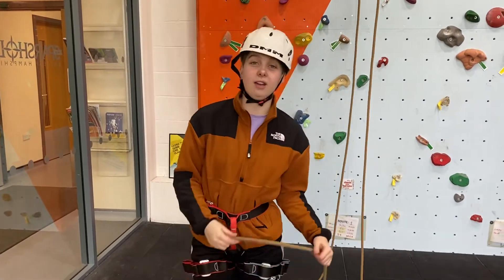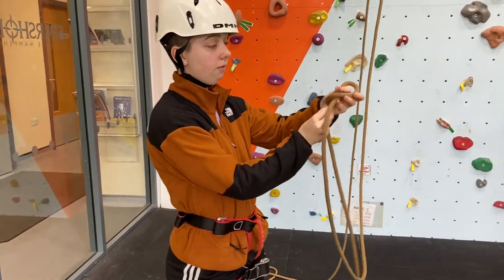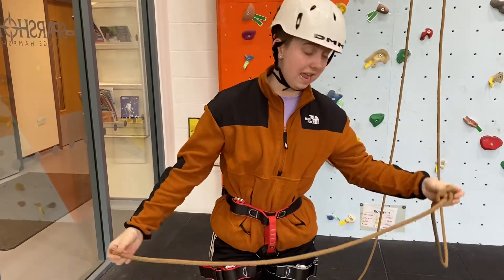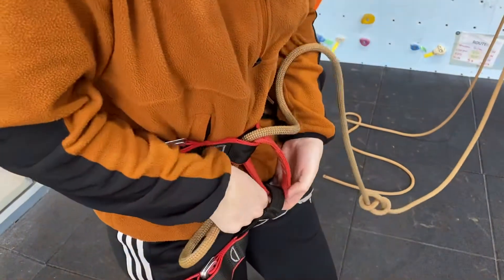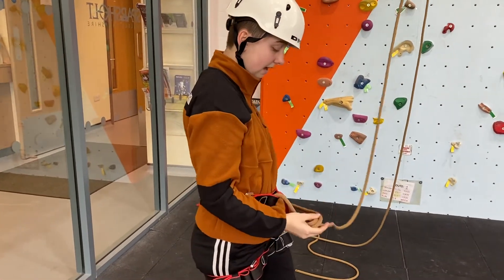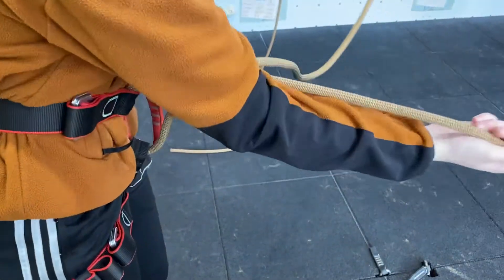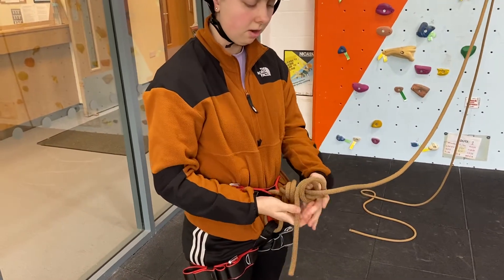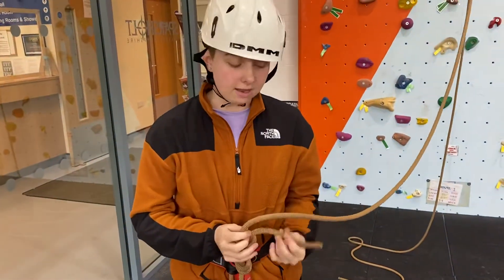tying in to climb